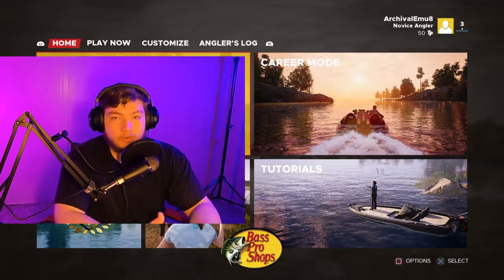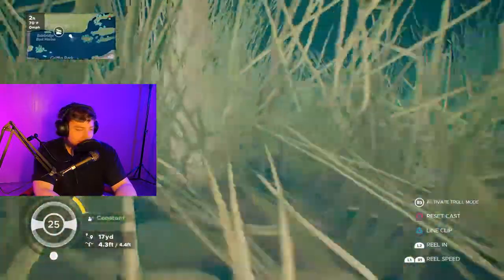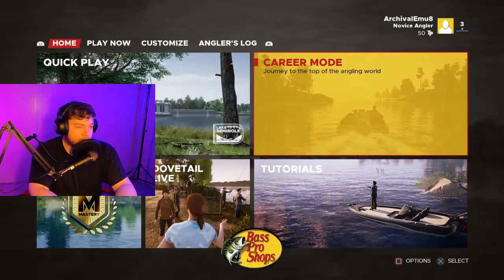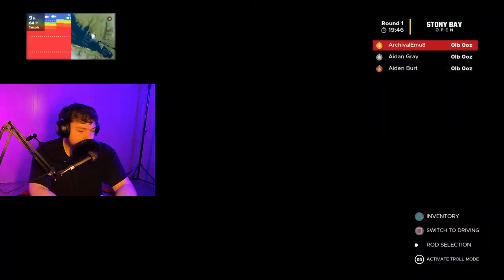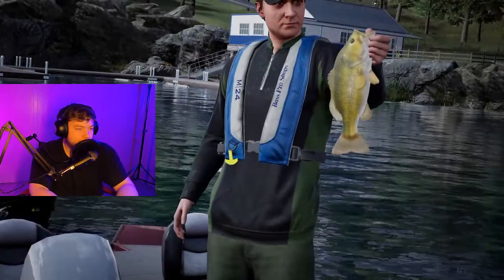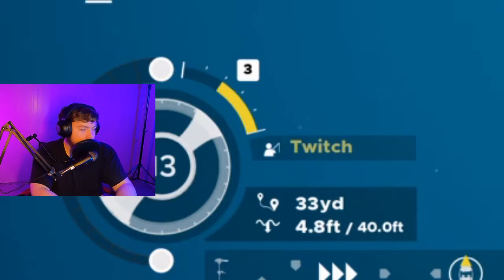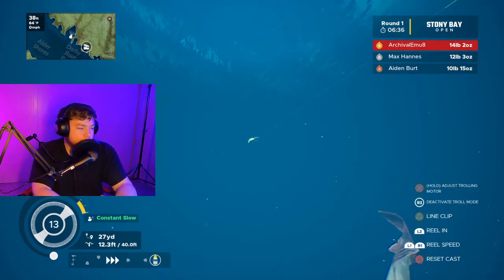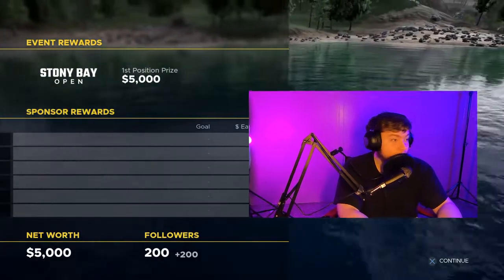I Become The Ultimate Fisherman ! | Fishing Sim World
In this video I play fishing sim world. I started the career mode and had a decent time with it, so if you want to see more videos of this game let me know.